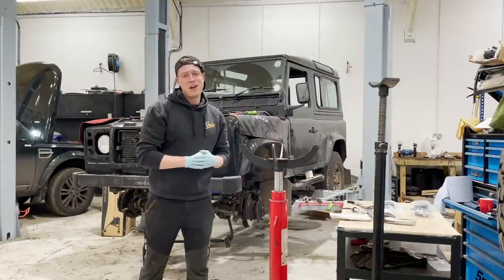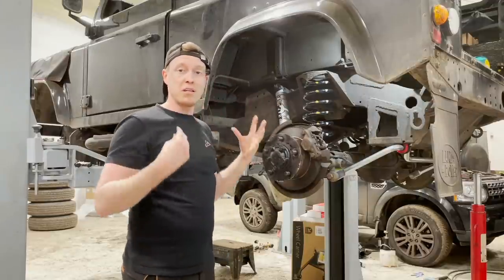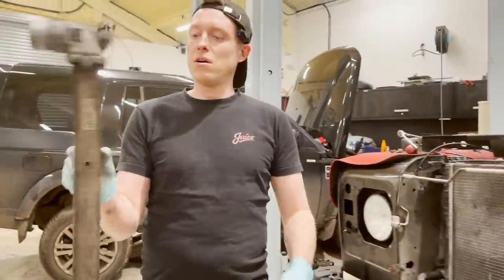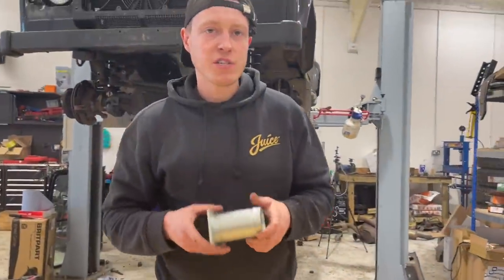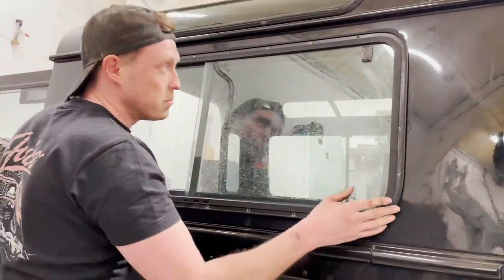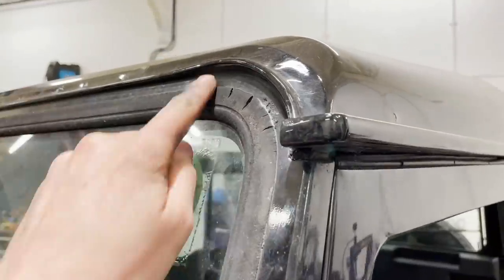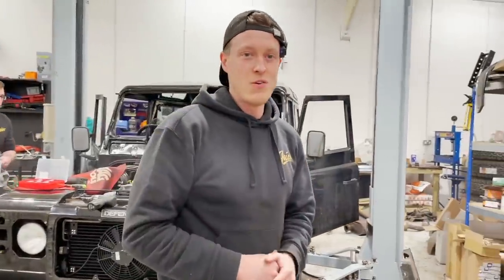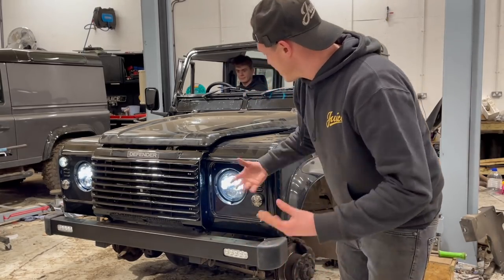Modifying a Land Rover Defender 90! - Part 2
We're ripping into this TD5 project and making fast progress!! In this episode we continue building up the rear suspension, the fast road Stage 2 package, the condenser replacement and the Santorini gloss black pack!